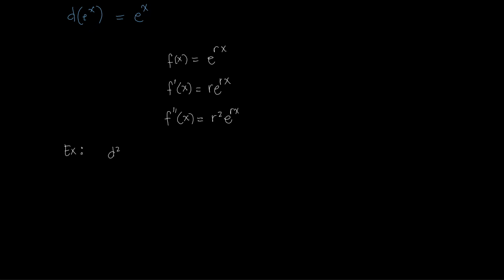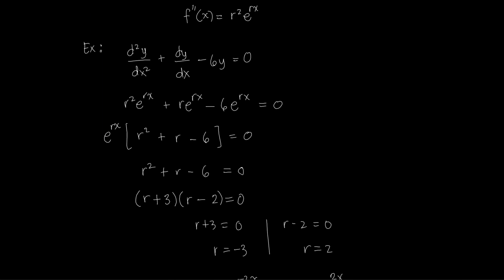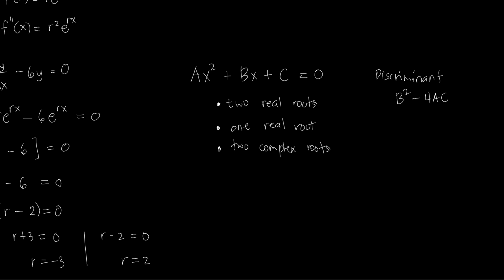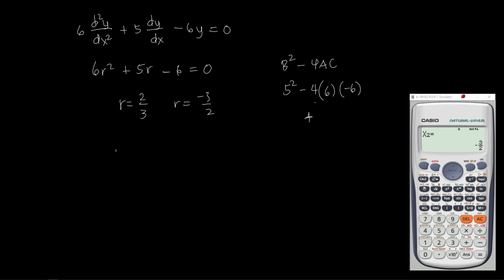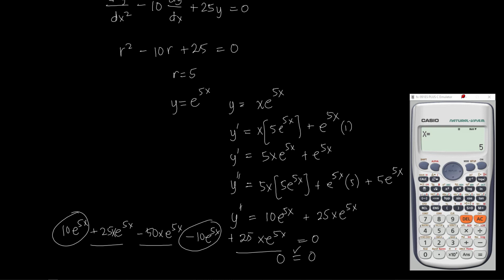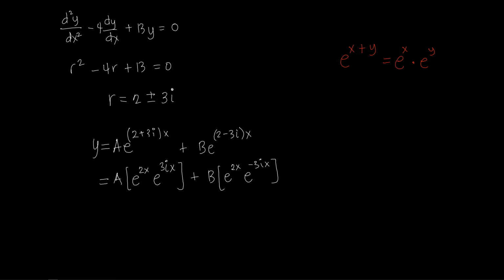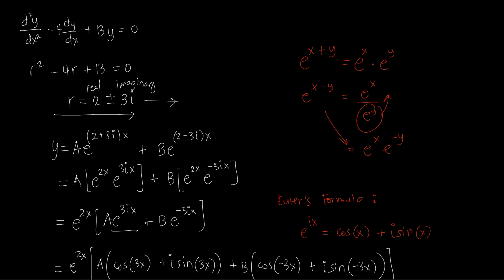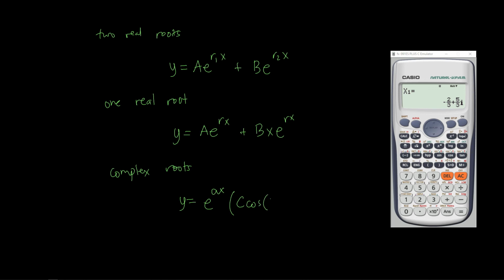2692 | CEE 104 | Higher Order Differential Equations